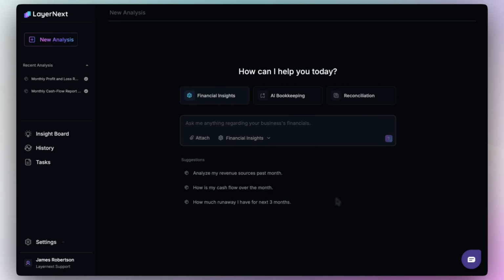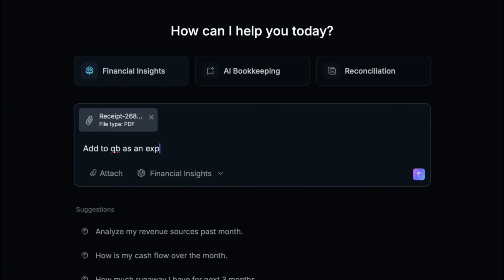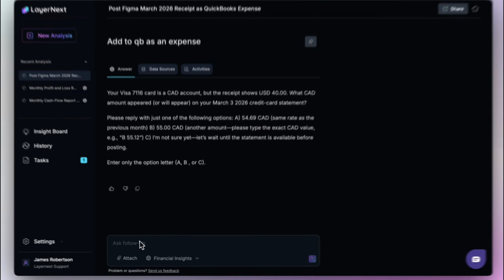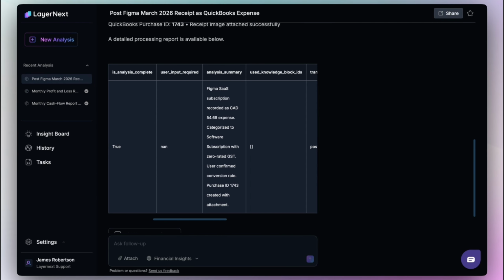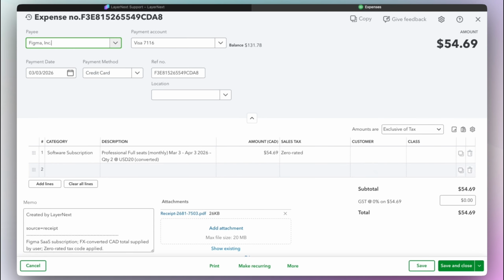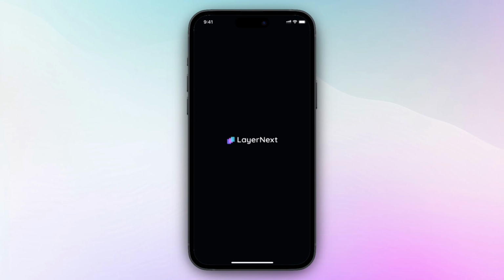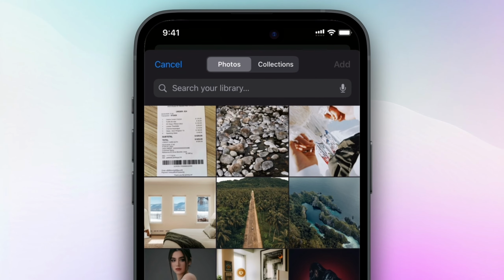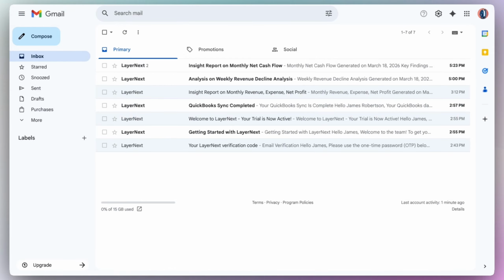How to Upload and Automate Your Invoices & Receipts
Learn how to eliminate the "bookkeeping grind" by sending your financial documents directly to your AI CFO.

This video demonstrates the three easy ways to ensure complete document capture:
1. Forwarding digital invoices via email
2. Snapping photos of physical receipts with the mobile app
3. Uploading files directly from your computer

We’ll show you how LayerNext’s agentic system automatically captures and categorizes every expense, invoice, and receipt ensuring they are tax-ready without a single spreadsheet or manual entry.

By the end of this guide, you’ll understand how to keep your books "always closed" and your records organized by simply submitting your documents as they arrive.